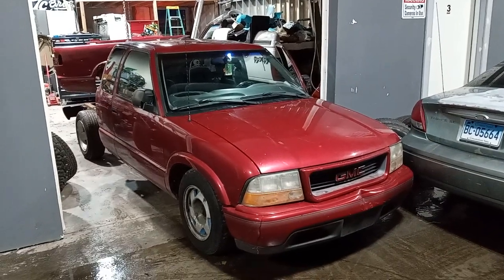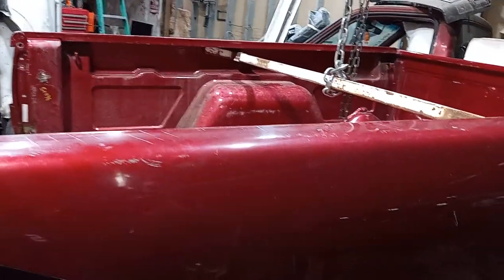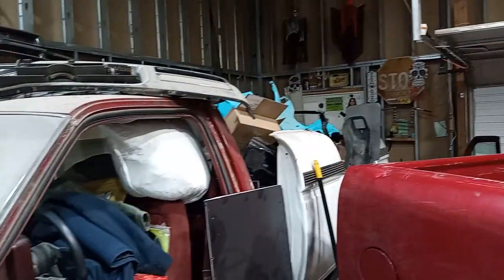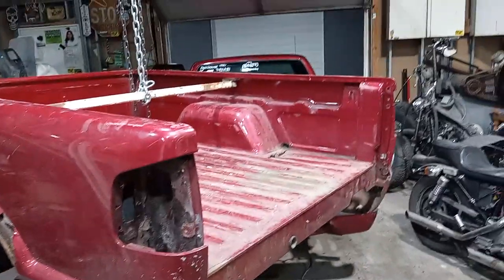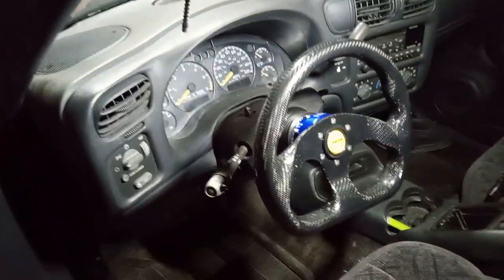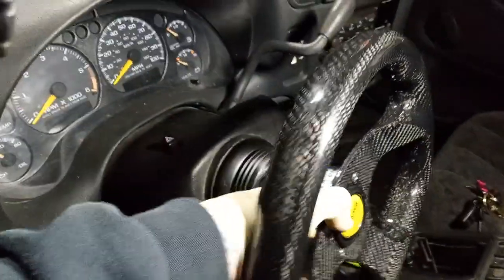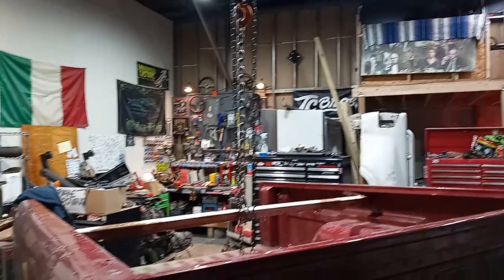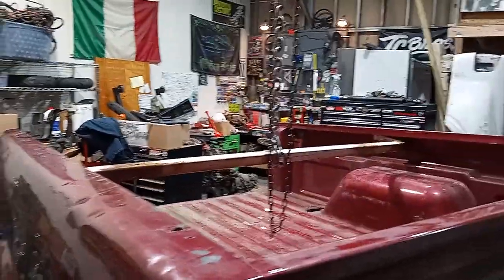S10 project pt.1 @Lowlife Speed shop